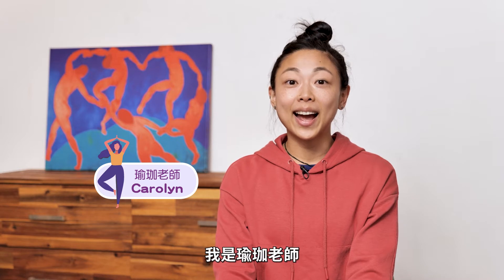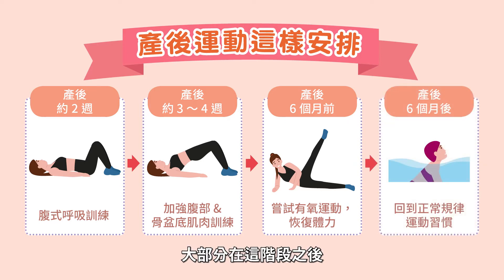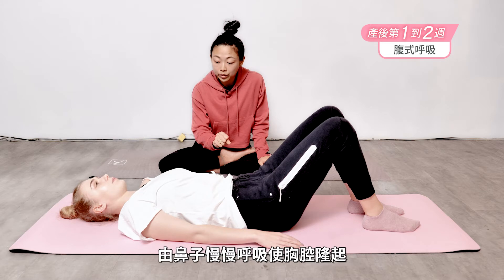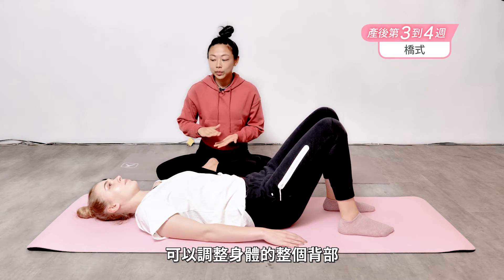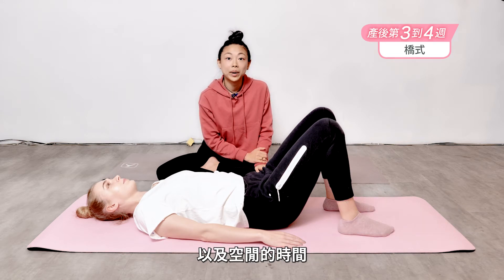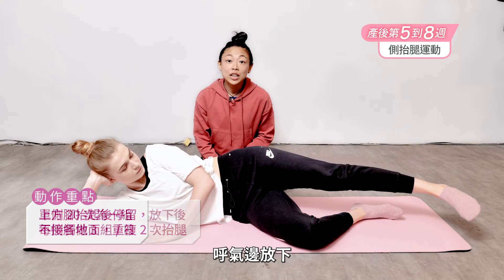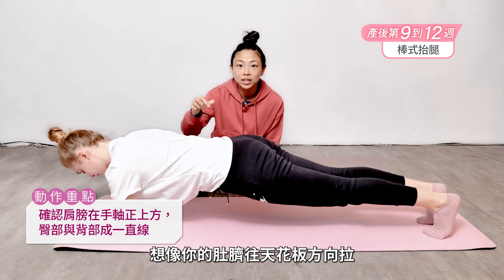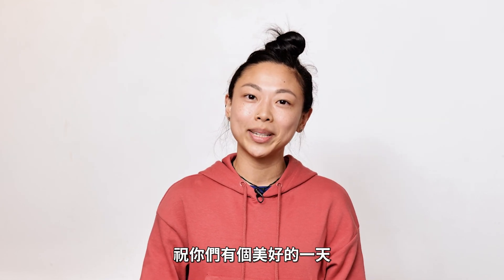產後運動 / Postpartum yoga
Postpartum yoga is a good form of exercise after giving birth that aids in body recovery and toning up of muscles while bringing a balance to the emotional state.

Do check with your healthcare professional before working out.